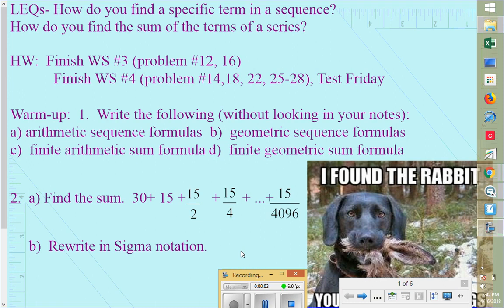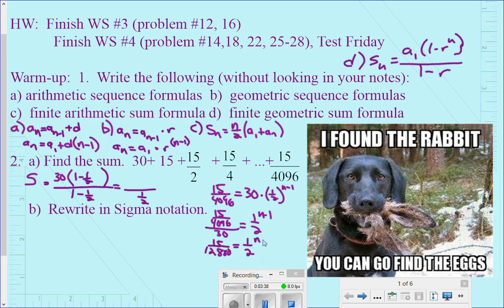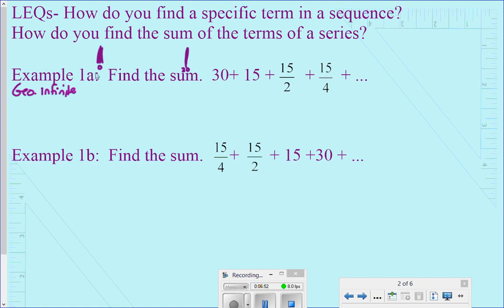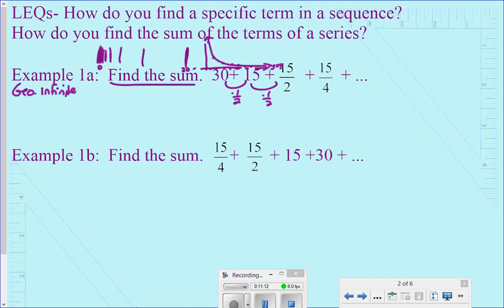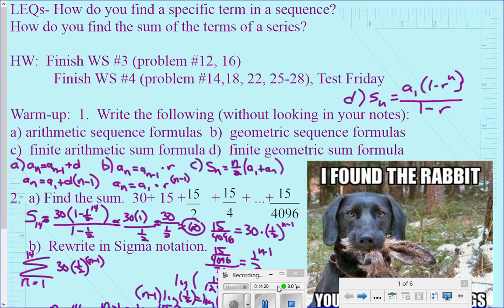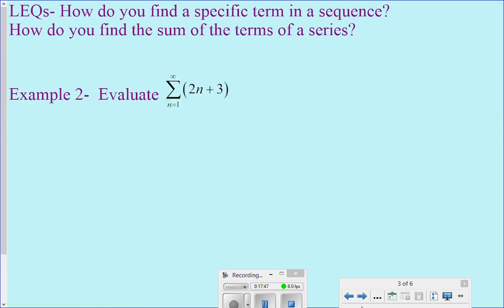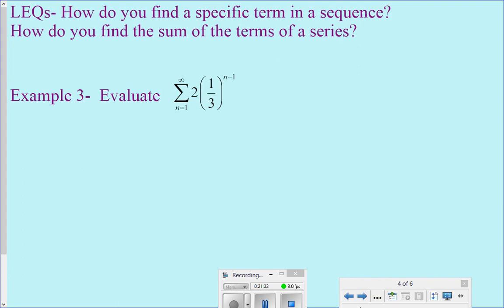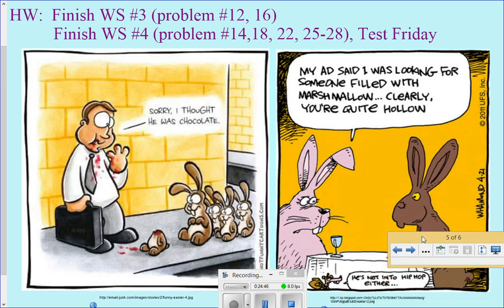Unit 8 day 6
Algebra 2
Infinite arithmetic and geometric series